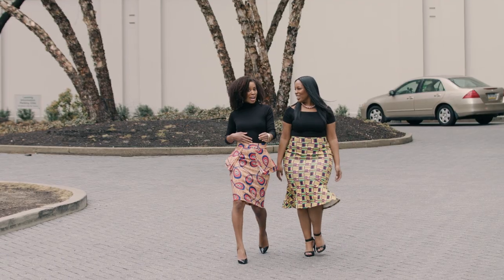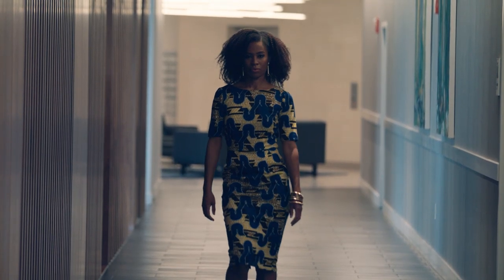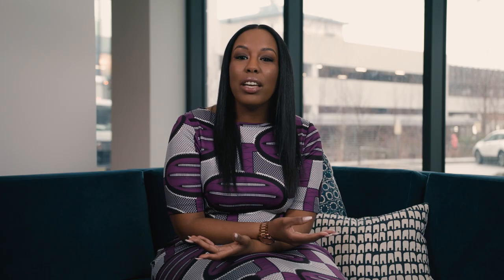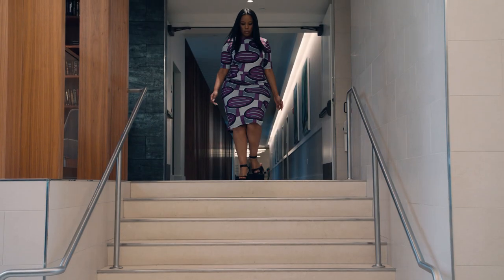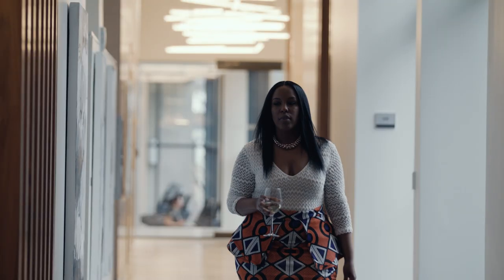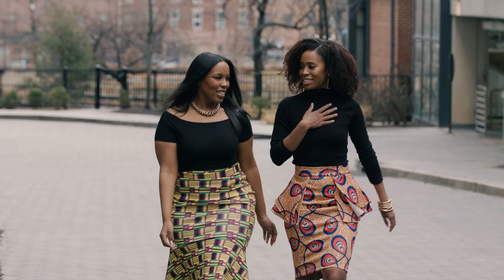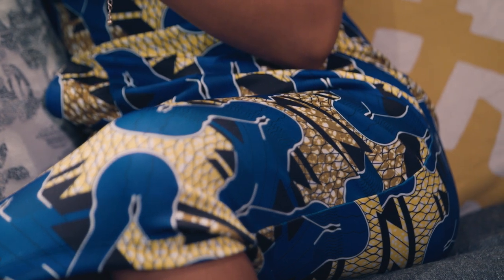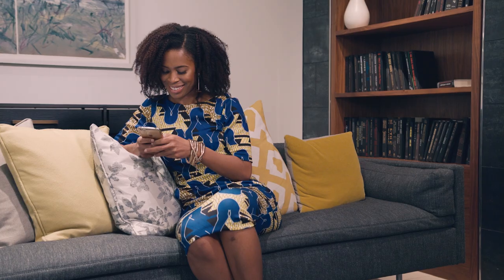DIYANU: Onna African Print Stretch Clothing Collection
We're excited to introduce our innovative Onna African Print Stretch Clothing Collection. "Onna" or "On na" when properly pronounced in the Nigerian language Yoruba means "it stretches". Created to solve a nagging problem, our Onna African print stretch fabric is the first of its kind in the African print fashion market!